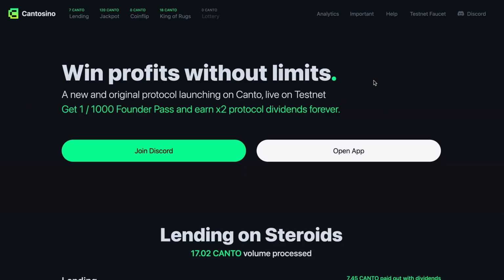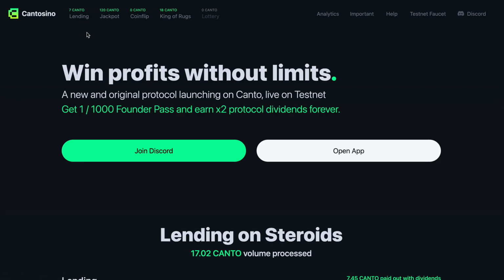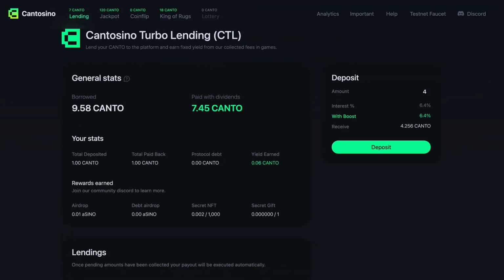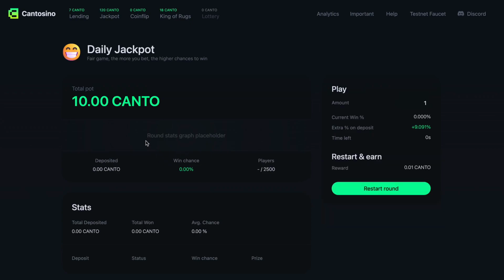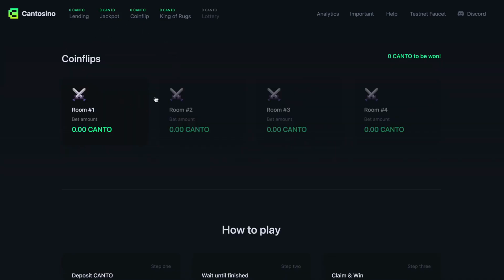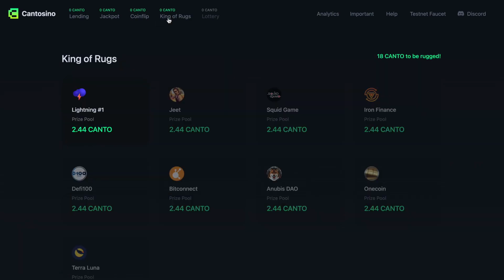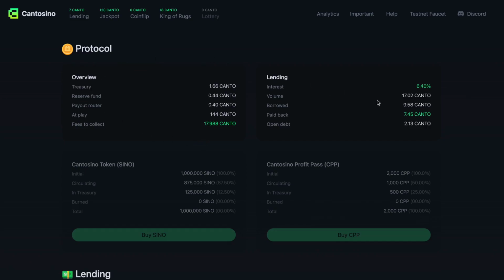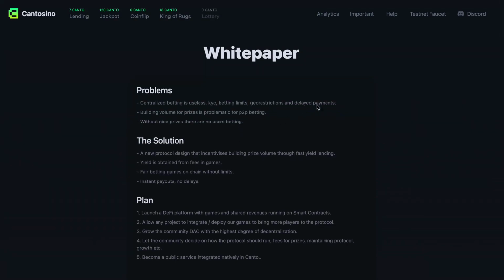The COH | C1:S5 | Project Presentation | Cantosino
A new protocol design that uses fast lending with interest from game fees to incentive the growth of prize pools.

The way it works is simple, users can provide liquidity to the protocol at a fixed interest, protocol shares it around games to build up volume from players. A winning fee is applied that is shared between the protocol and paying back exiting debt.

Users can easily see the whole status of the protocol at any time and take advantage while extracting future game fees and building up a new cycle.

Games are built around transactions and CSR revenue is shared amongst the protocol contributors.